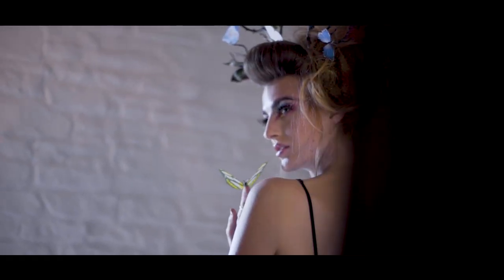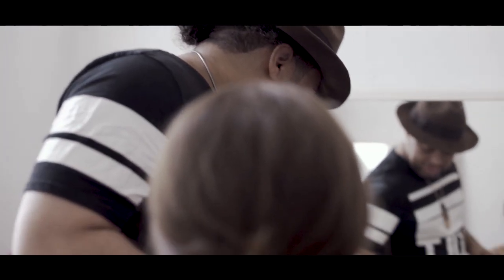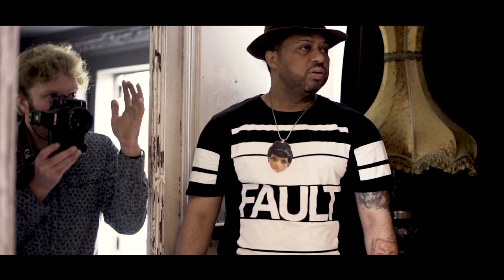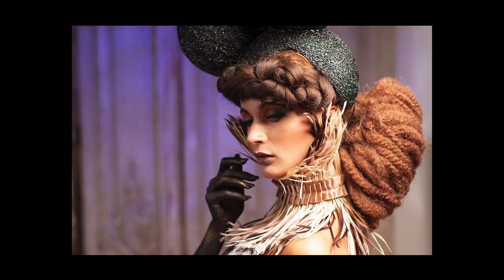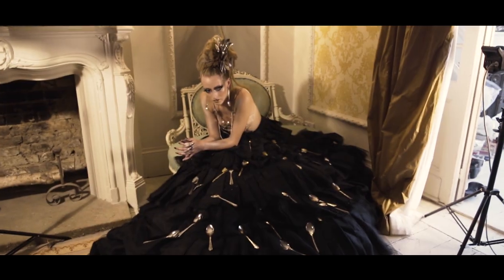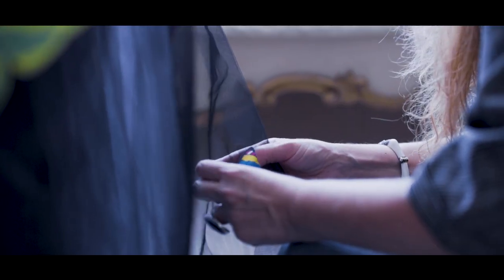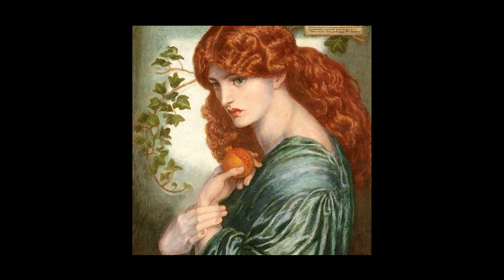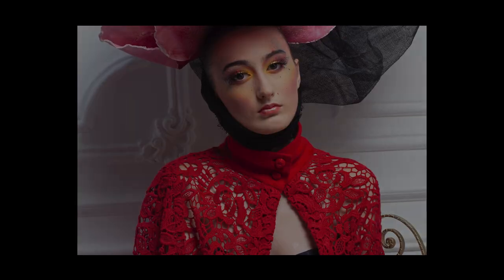Behind the Scenes of Capturing Beauty Portraits - photographic process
today we take you behind the Scenes of Capturing Beauty Portraits and show the  photographic process

long time collaborator Jonas Oliver, asked me to do a photo shoot for his up and coming makeup book, his concept was of a woman trapped in her ivory tower, to escape she transforms herself into characters using clothes and make up. For this shoot a garment was made from Spoons, a girl was covered in Butterflies and another became a flower.

In this video i describe the process of collaborating with other artists and explain a bit about my lighting techniques and method.

Find find out more about the team please check them out on Instagram
Makeup and concept, Jonas  @jonasolivercom
Styling Francesca @francescamarottaofficial
Jewelry designer @nadiaminkoff
2nd Make up artists @cristina_imakeup

With thanks to Jonathan DeMlekon for his camera work @jmdemelkon  and Jamie Sprovach for helping me @jamiesprov